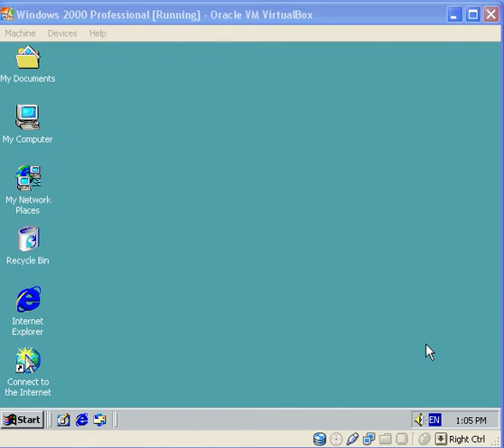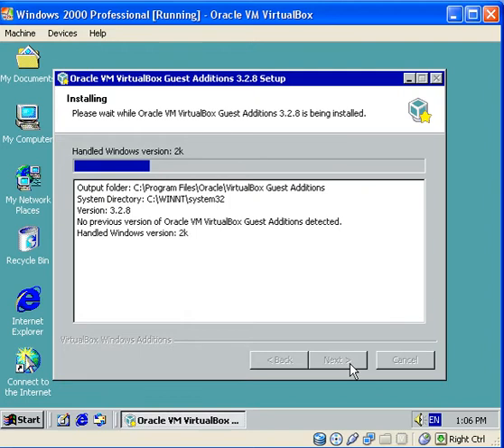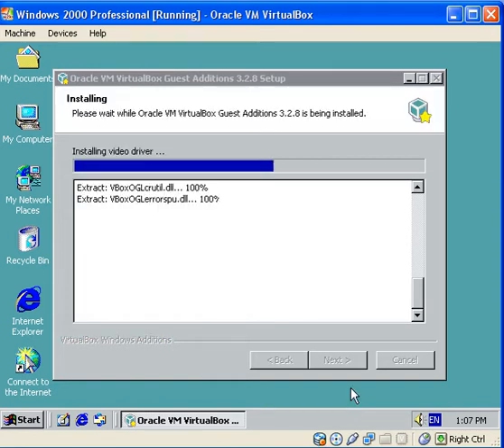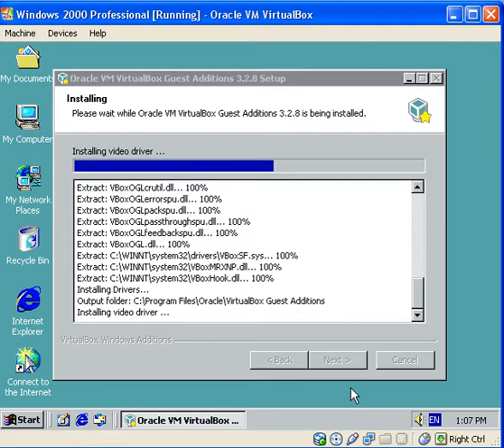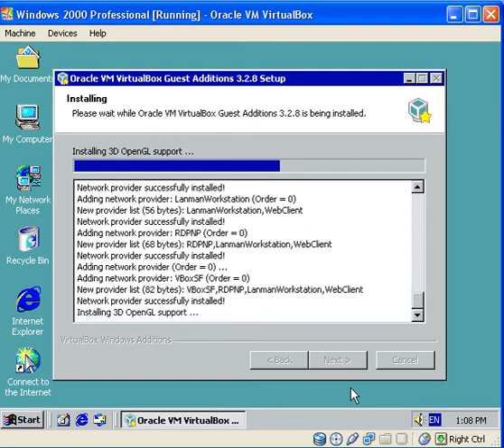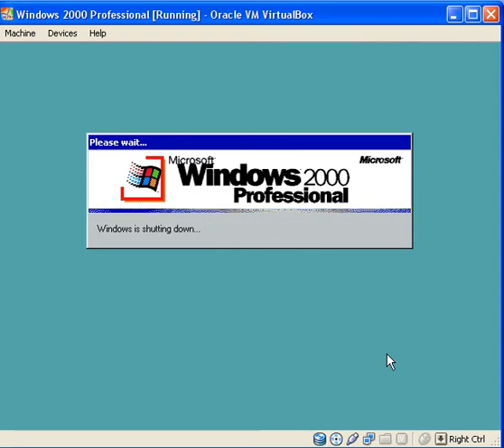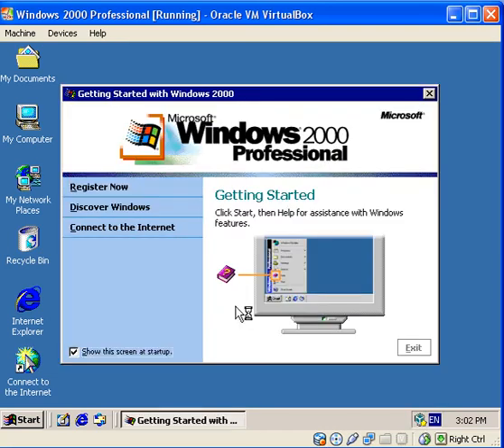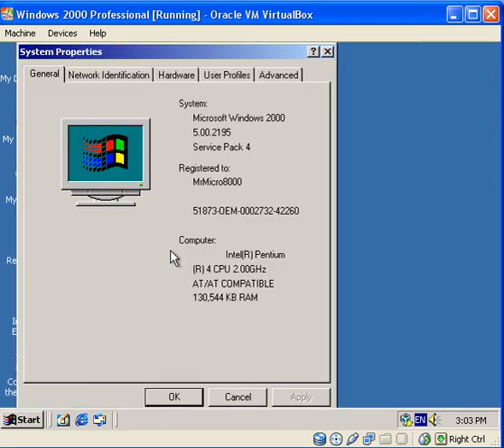Setting Up Windows 2000 For The First Time In VirtualBox! Part 2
In this video we will set up the VirtualBox guest additions and get color for very good performance.